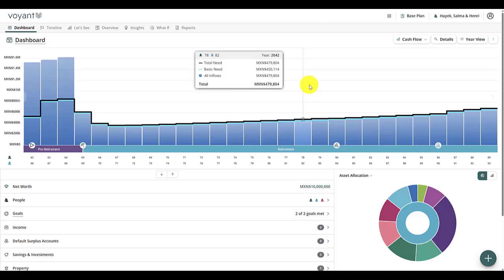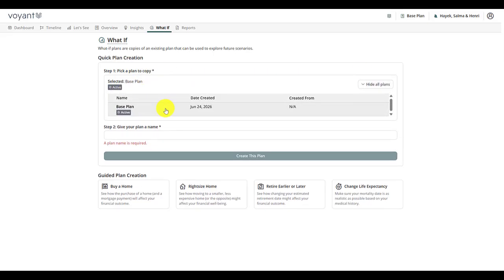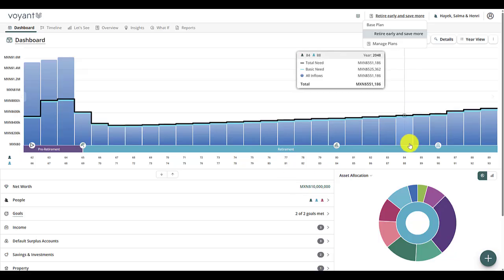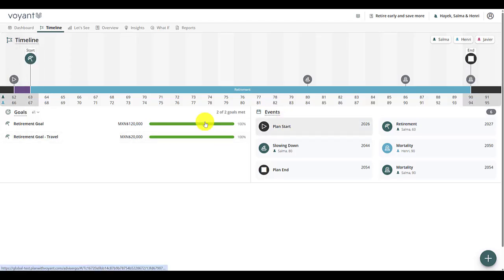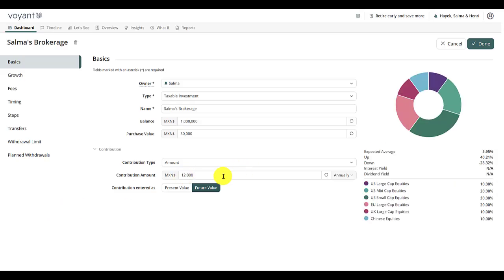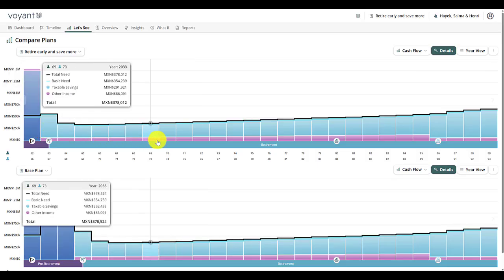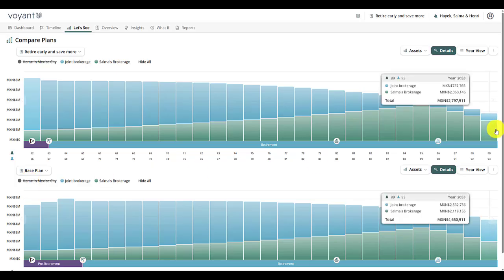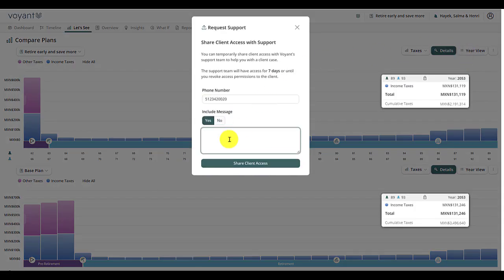What If Retire Early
In this video, we walk through how to schedule test how retiring early would affect your client's plan.